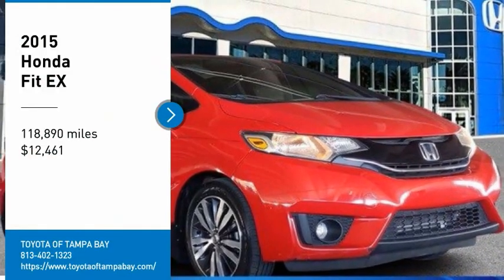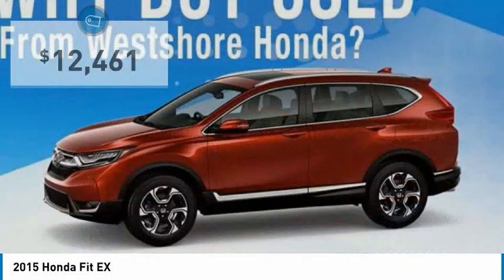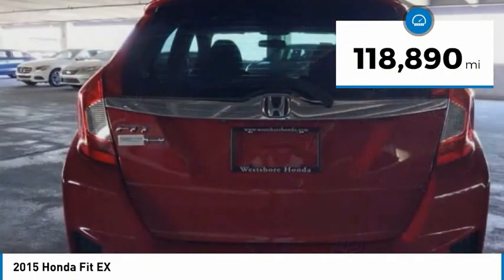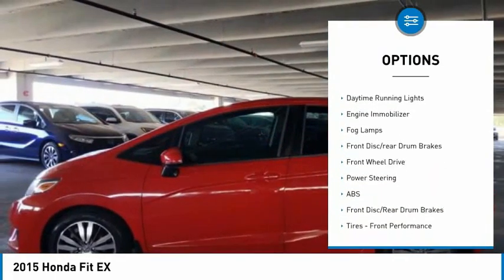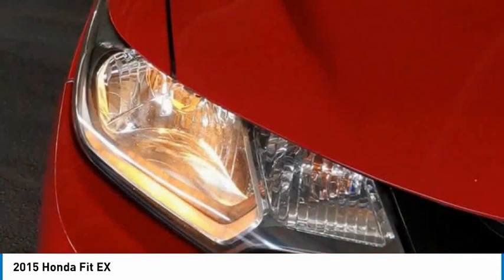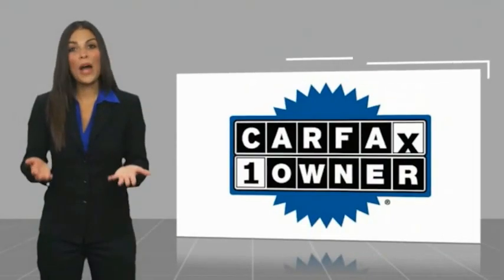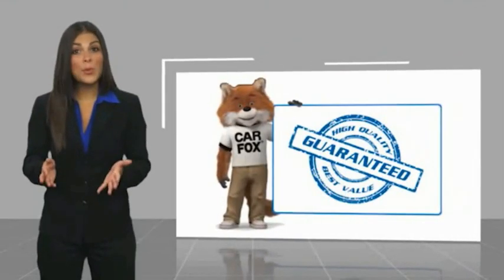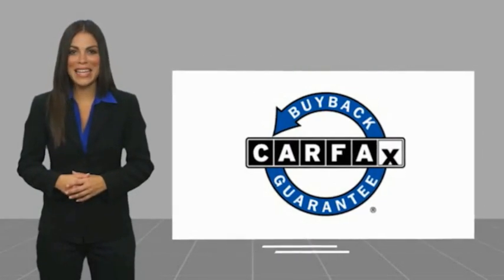2015 Honda Fit 054527A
2015 Honda Fit EX

CARFAX One-Owner. 16 Alloy Wheels, Exterior Parking Camera Rear, Security system.1.5L I4 29/37 City/Highway MPG 29/37 City/Highway MPGAwards:* 2015 IIHS Top Safety Pick * 2015 KBB.com 10 Tech-Savviest Cars Under $20,000 * 2015 KBB.com 10 Coolest New Cars Under $18,000 * 2015 KBB.com Best Resale Value Awards * 2015 KBB.com Our 10 Favorite New-for-2015 Cars * 2015 KBB.com Best Buy Awards Finalist * 2015 KBB.com 10 Most Awarded Cars * 2015 KBB.com Brand Image AwardsKelley Blue Book Brand Image Awards are based on the Brand Watch(tm) study from Kelley Blue Book Market Intelligence. Award calculated among non-luxury shoppers. Kelley Blue Book is a registered trademark of Kelley Blue Book Co., Inc. Reviews:* The 2015 Fit is affordable, easy to drive and can haul as much as a compact SUV. Perfect for off-to-college youngsters or empty nesters looking to downsize without sacrificing rear-seat legroom, the Honda hatchback offers new safety and connectivity features youd expect in class-above vehicles like the Dodge Dart and Mazda3. Source: KBB.com* Unmatched small car versatility thanks to unique rear seat design; quick acceleration; high fuel economy; spacious seating and cargo area; excellent visibility. Source: Edmunds* Redesigned for 2015 welcome the new Honda Fit. With a slick new body design and a wider stance you'll notice the unique styling and accents are everywhere you look. The interior has been loaded with features not usually seen in a car of its class including available leather-trimmed interior with heated front seats and 60/40 split rear seats. Tech features include the available Honda LaneWatch which activates a tiny camera in the passenger side mirror to display a live feed to the center 7 touch screen. With HondaLink Next Generation you can be connected to the world and access many of your favorite iPhone apps via the audio interface. With the Honda Satellite-Linked Navigation system you can navigate to all of your favorite destinations and with the HD Digital Traffic feature you can avoid gridlock and slowdowns. The 130hp engine @ 6600rpm gives the Fit plenty of zip and with a choice of a 6-speed manual transmission or the continuously variable transmission you will be sure to maximize efficiency whatever the driving conditions. With the ECON button your Fit will be able to automatically adjust fuel-consuming systems to maximize efficiency and with Eco Assist the coaching bars will be able to help you show how efficiently you are driving so that you can maximize your gas tank. With up to 41mpg available in the CVT models you should not have a problem. Safety features include the next-generation Advanced Compatibility Engineering body structure which is a Honda exclusive design that utilizes a network of connected structural elements to distribute frontal crash energy more evenly throughout the front of the vehicle. A multi-angle rearview camera comes standard on every fit this generation and shows much more of what's behind from 3 different angles. Source: The Manufacturer SummaryCall the all new Westshore Honda at to confirm availability and schedule a no-obligation test drive. We are located at 2522 N. Dale Mabry Hwy, Tampa FL 33607.